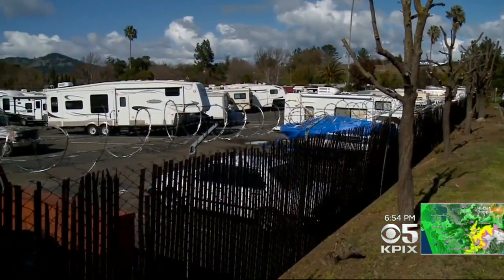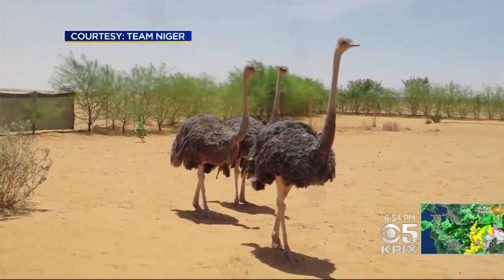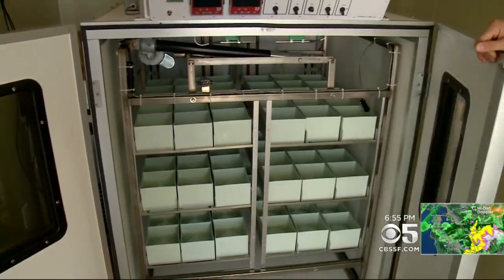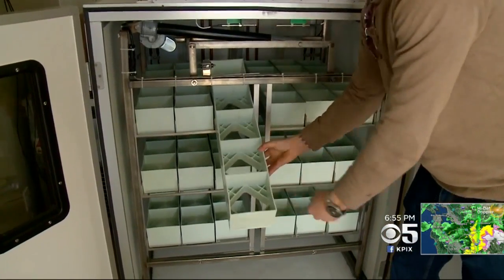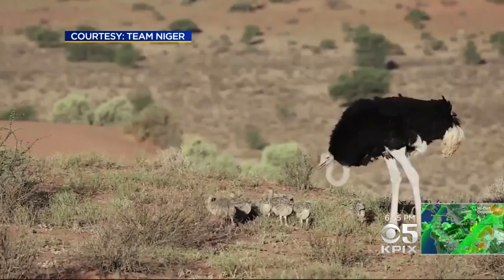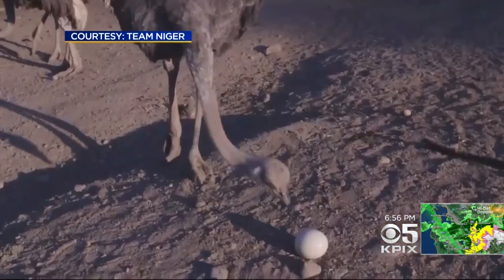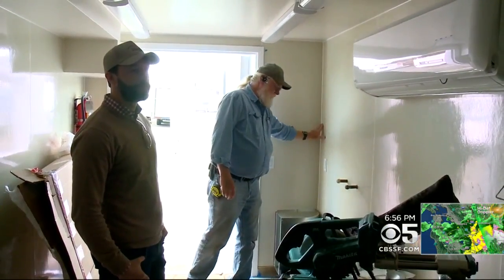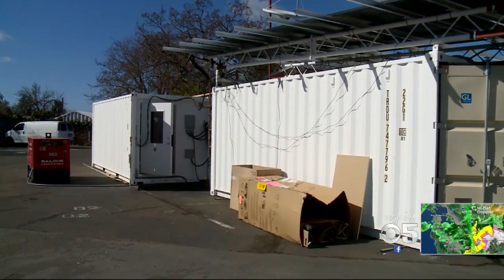African Ostrich Species Fighting Extinction With Portable Hatcheries From Bay Area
A type of ostrich that is facing extinction in Africa is getting boost from volunteers half a world away in an RV storage park in Novato. John Ramos reports. (2/26/18)